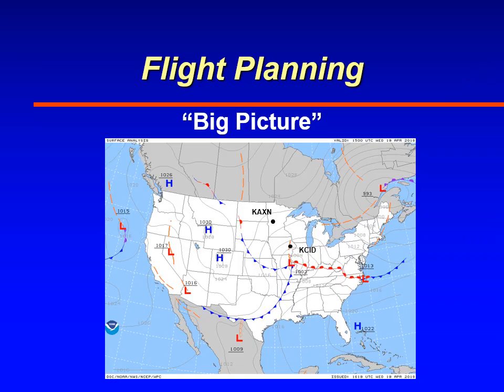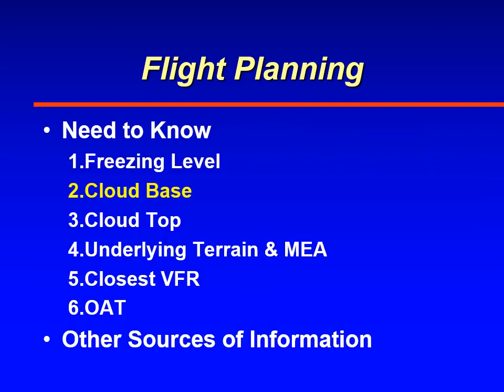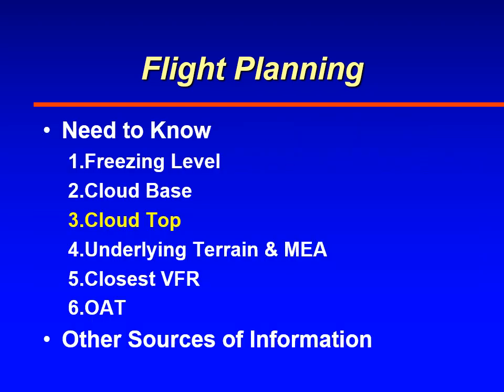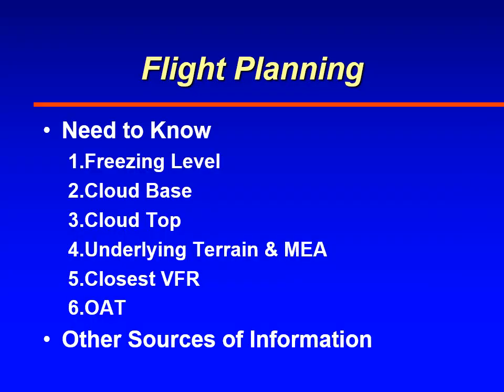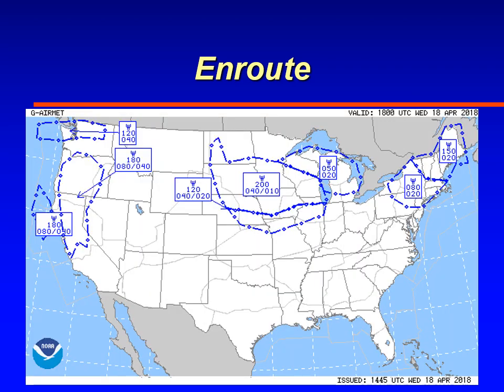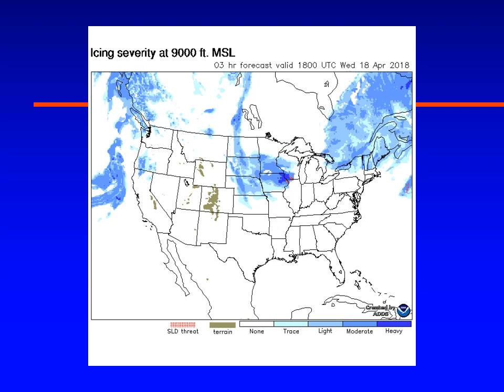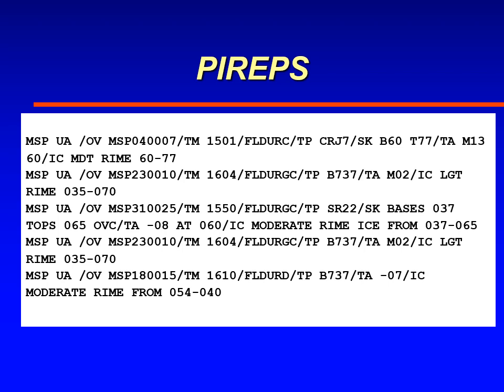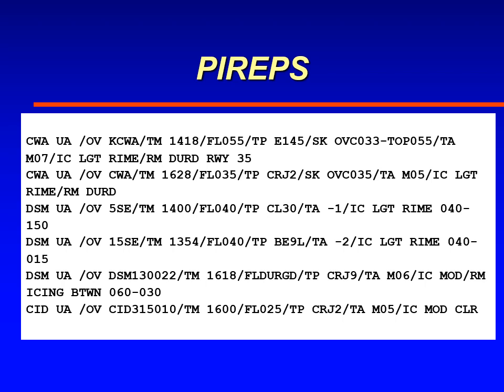ATSC 231 Icing - Flight Planning 3